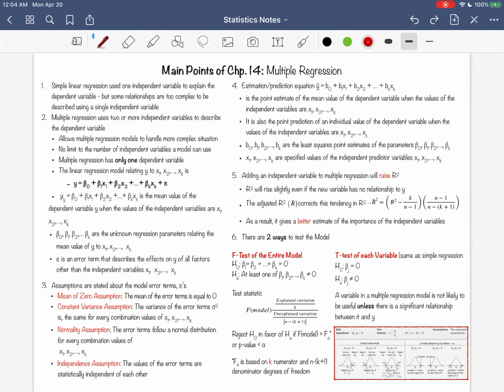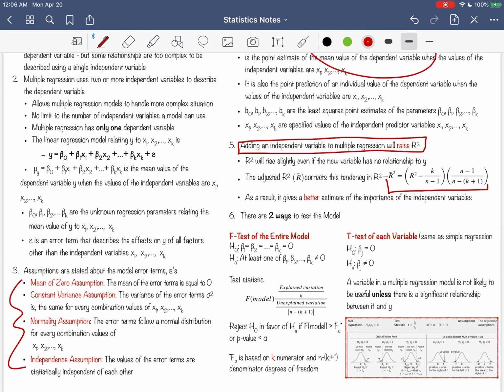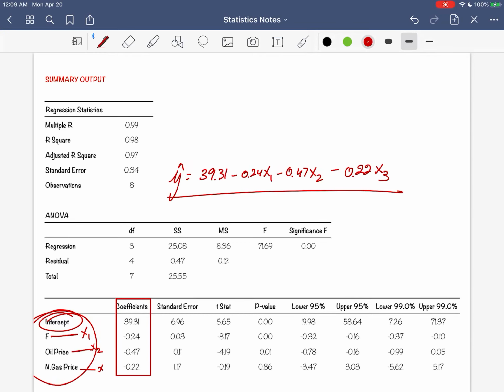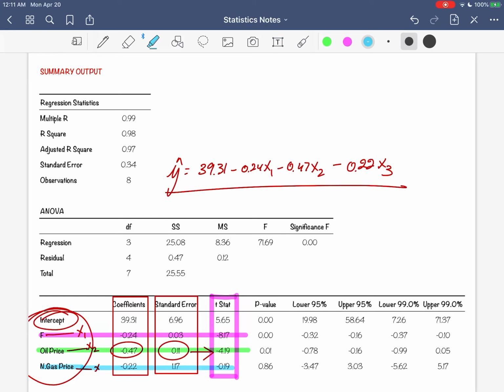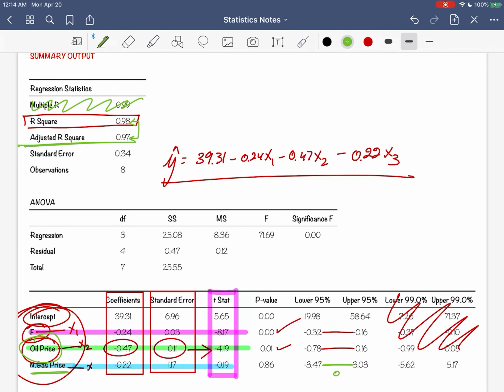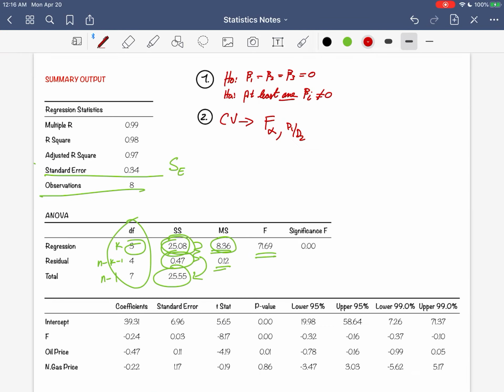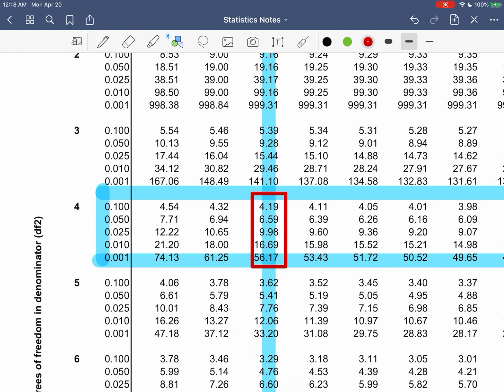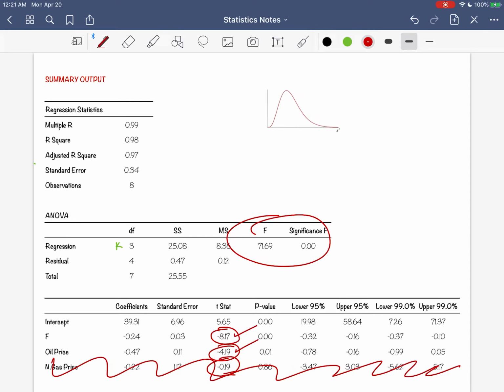Stats Toobox - Multiple Regression (Summary + Example)